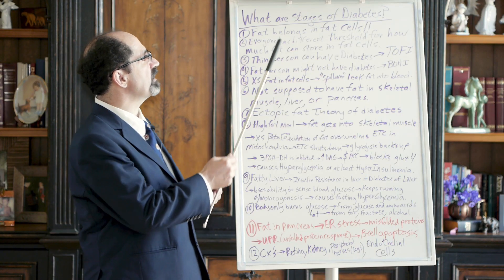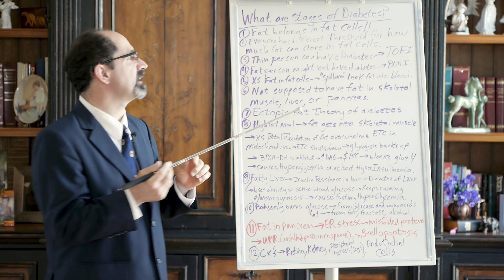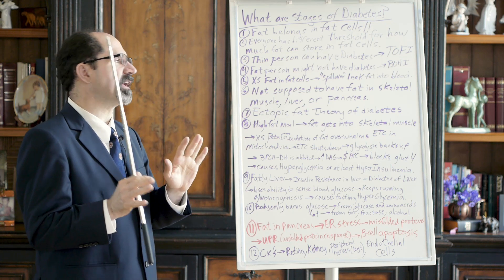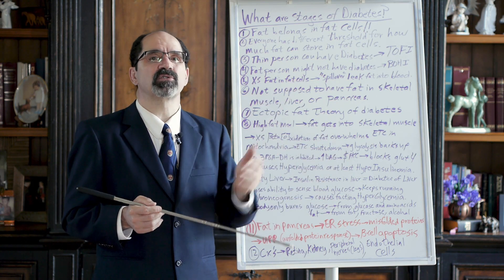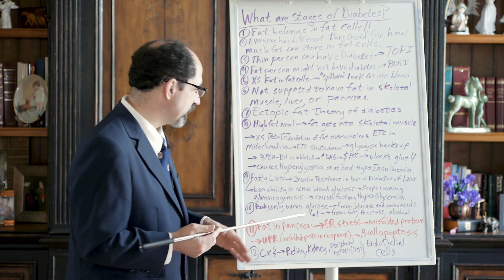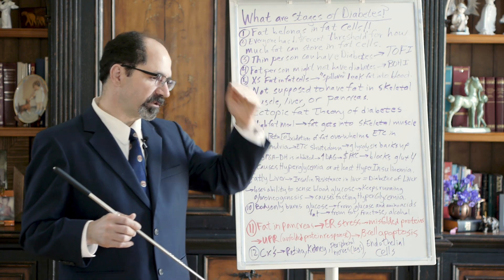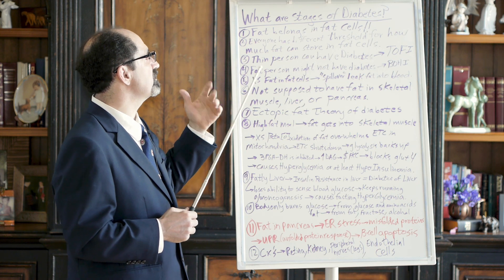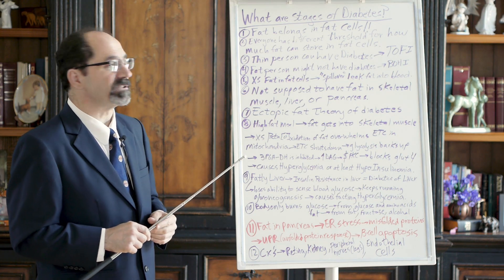What are The Stages of Diabetes?